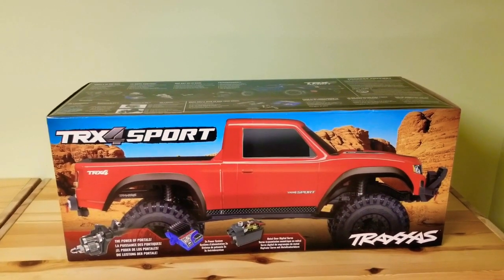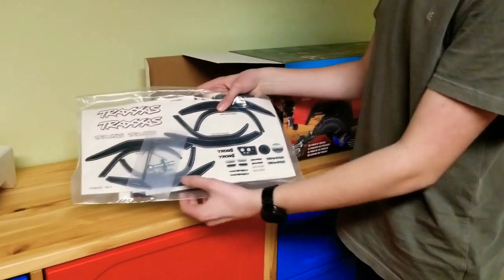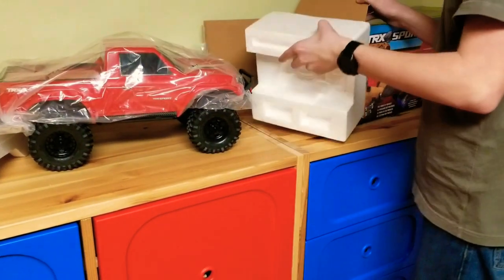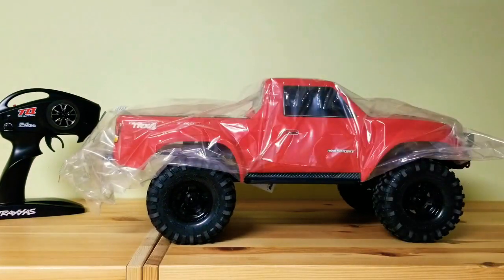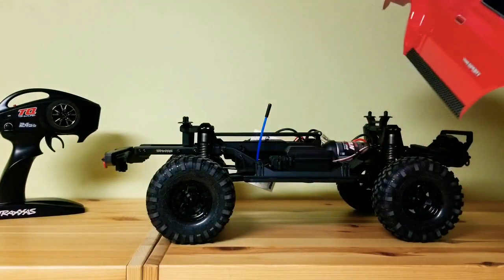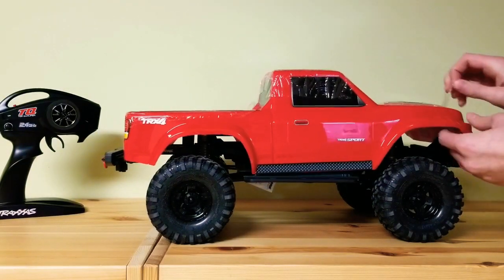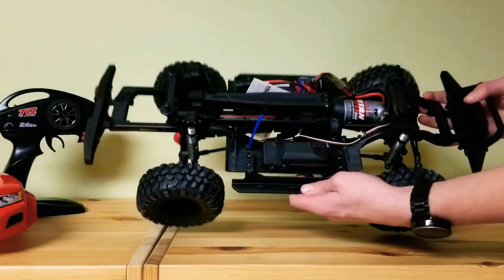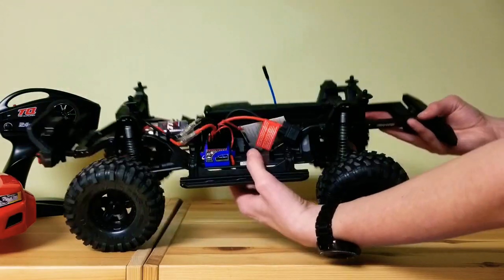Traxxas Trx4 sport unboxing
Trx 4 sport unboxing